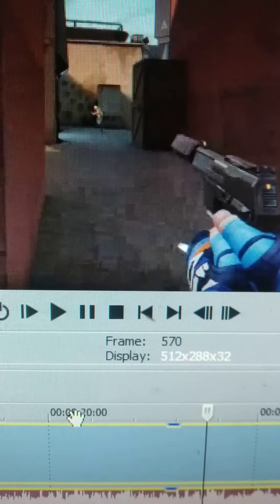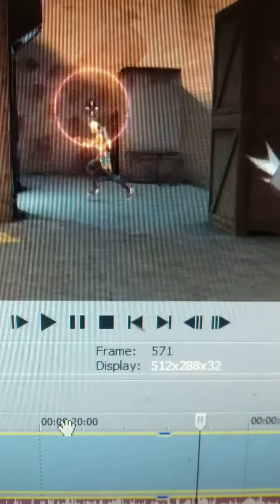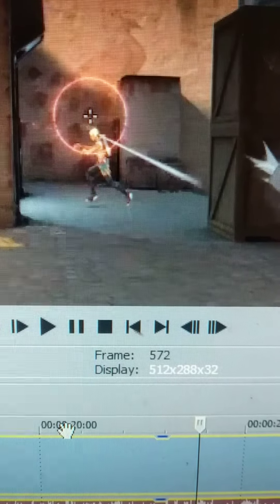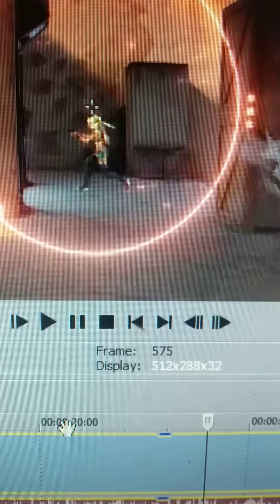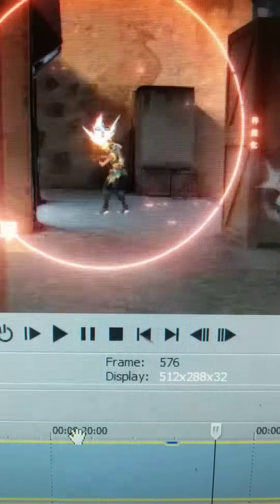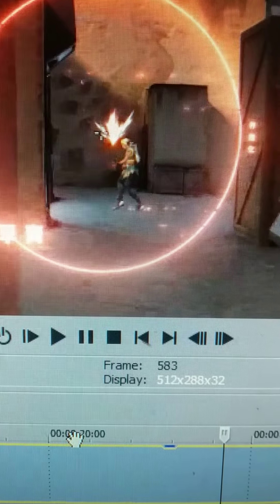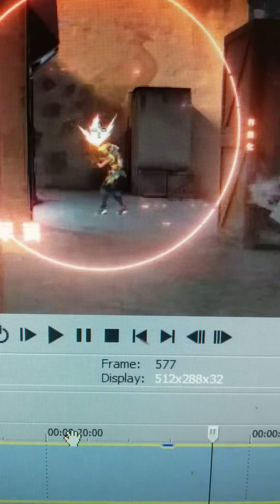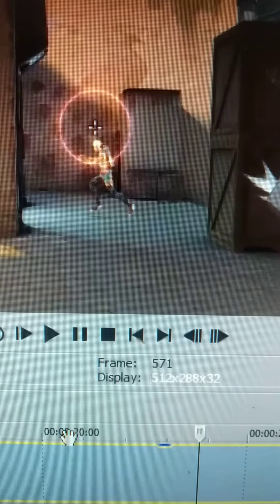VALORANT USING HACKS???..🤔🤔🤔🤔🤔